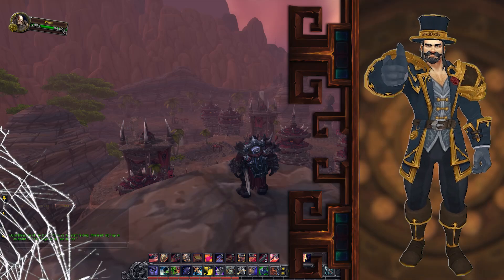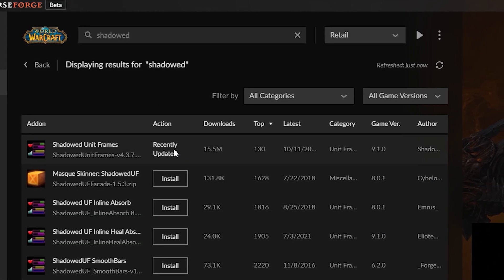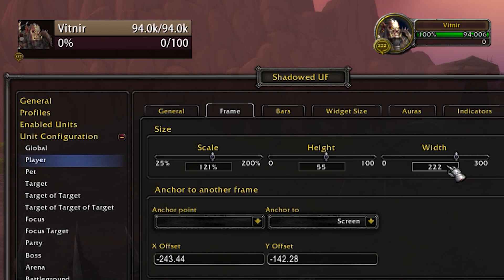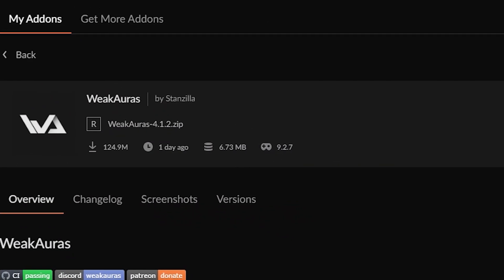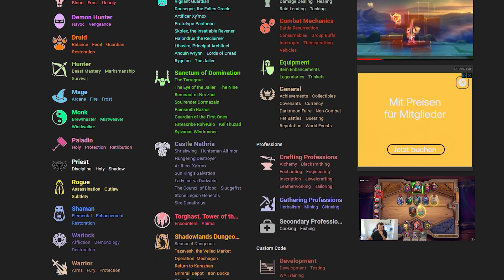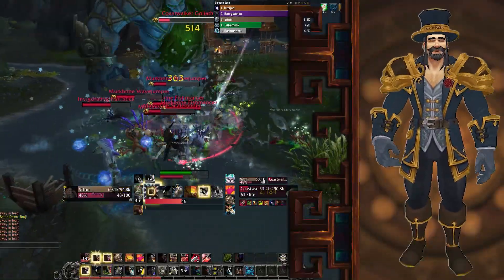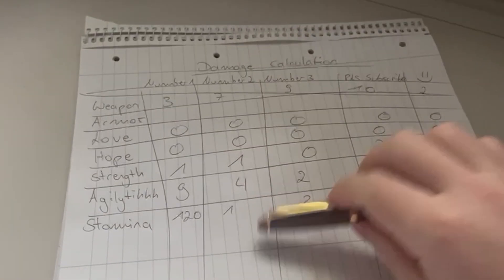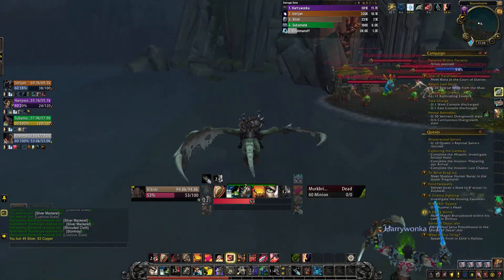How to install ADDONS in WoW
Here are some Addons you need to play World of Warcraft to its full potential and to make you experience a lot better! =)
Yes there are a lot more Addons that are great and very helpful and if you have one in mind than please share it in the comments down below! Thank you very much =)

Thank you a lot for watching and much love to you! ^^

Timecode:
0:00 - Intro
0:25 - Where to download
0:55 - How to download Addons
1:20 - Shadowed Unit Frames
2:28 - GET THE FUCK OUT!
3:22 - Weak Auras
4:05 - Weal Auras - How to import!
5:08 - Raider.IO
6:19 - Pawn
6:55 - Outro
7:35 - How to install Curse Forge